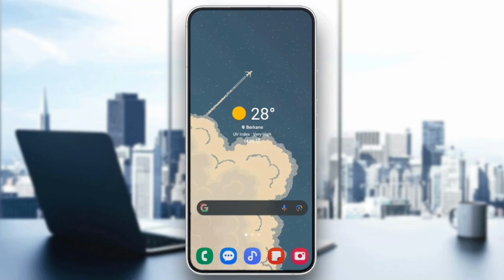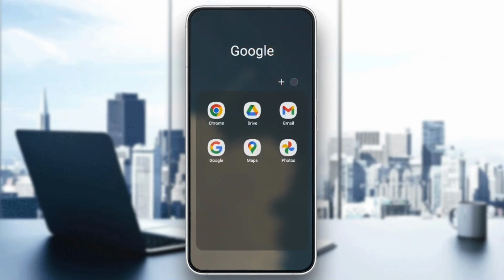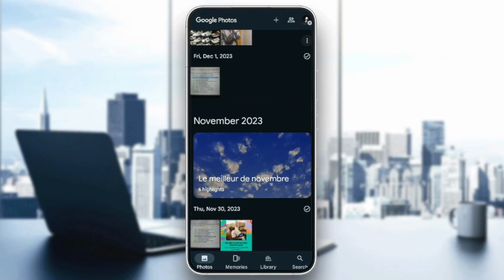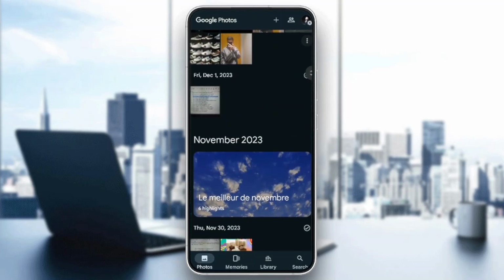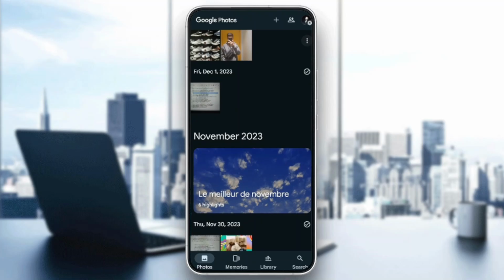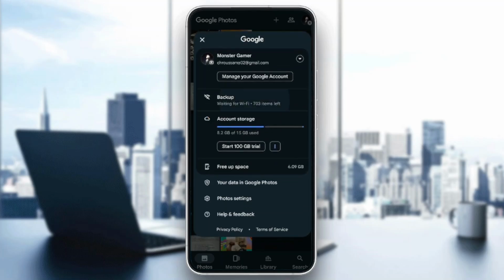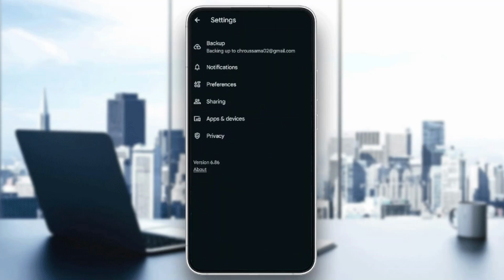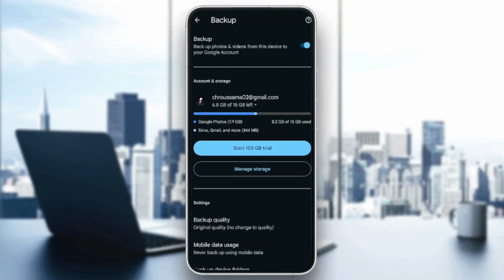How To See Which Photos Are Backed Up In Google Photos Tutorial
Today we talk about see which photos are backed up in google photos,google photos backup,how to use google photos,how to backup photos on google photos,google photos tutorial